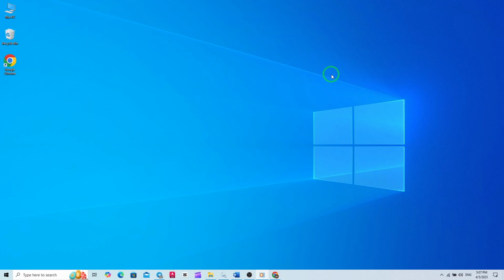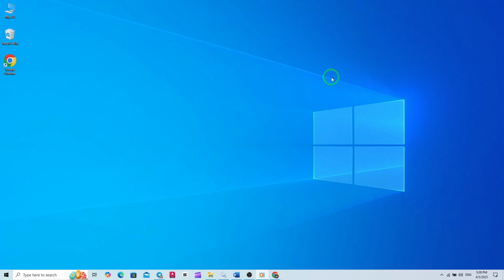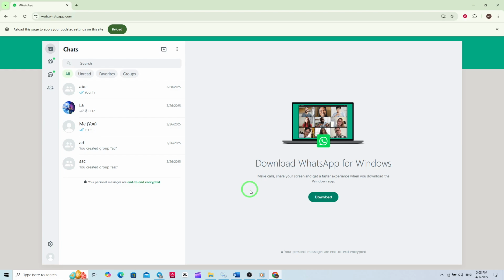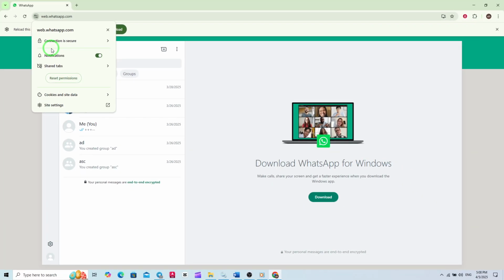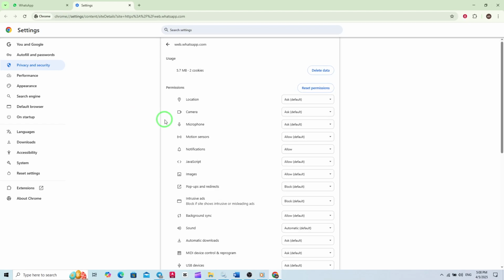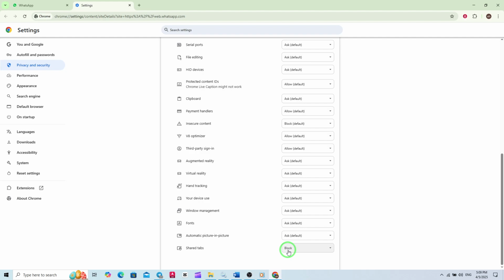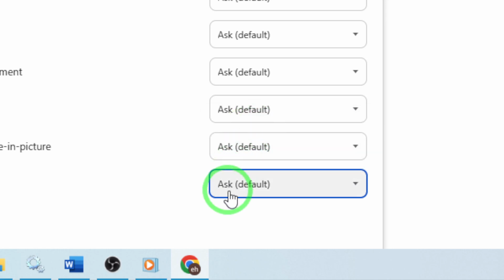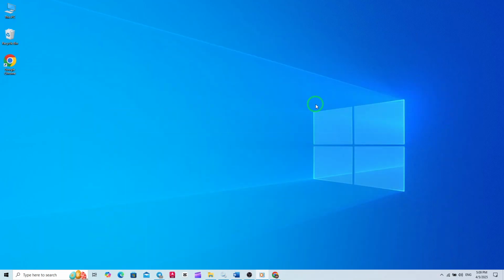How to Allow WhatsApp Web To Ask For Shared Tabs Permission On PC (New Update)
Learn how to allow WhatsApp Web to ask for shared tabs permission on your PC with this simple tutorial. This new update enhances your WhatsApp Web experience by giving you more control over tab sharing permissions.

Follow these steps to enable the shared tabs permission:

1. Open WhatsApp Web

2. Next to the web address, click View site information

3. Open Site settings

4. Next to Shared tabs permission, choose Ask

By following these steps, you'll ensure that WhatsApp Web asks for permission before sharing tabs, giving you greater control over your browsing experience. This feature is particularly useful for those who value privacy and want to manage their WhatsApp Web permissions more effectively.

Chapters:
00:00 Intro
00:12 Soultion
01:05 Outro